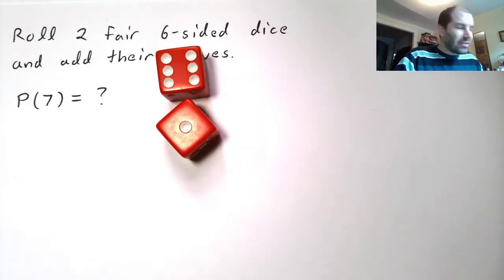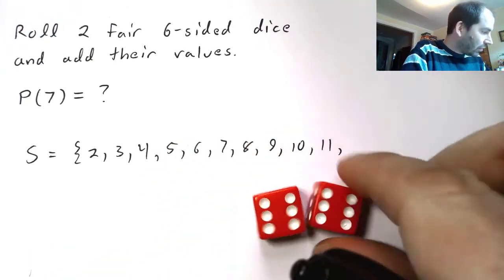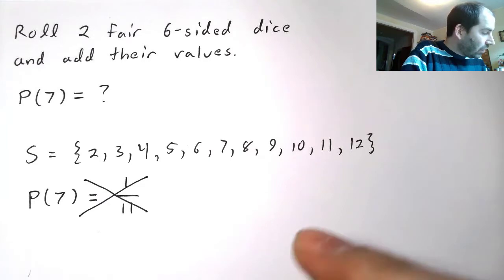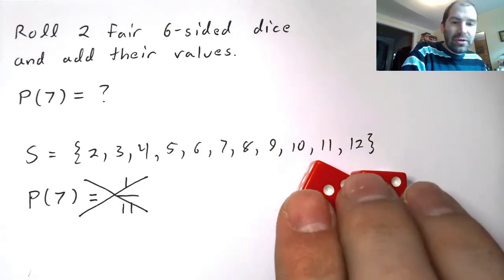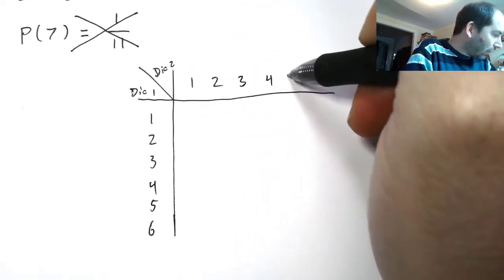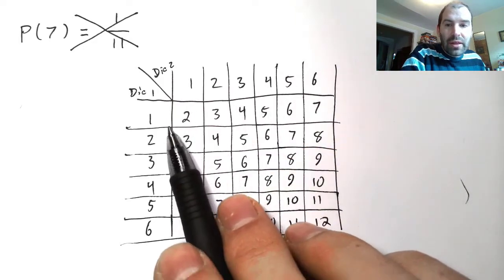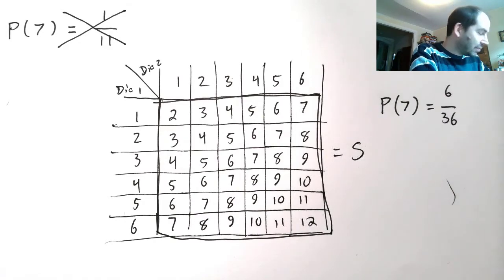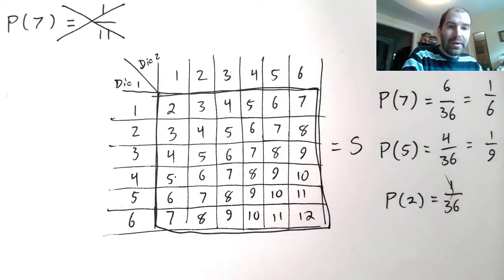Probabilities for Sums of Dice